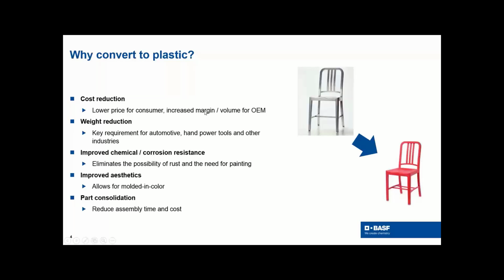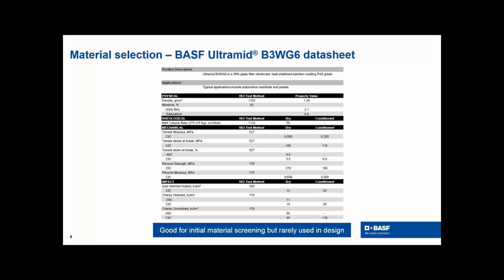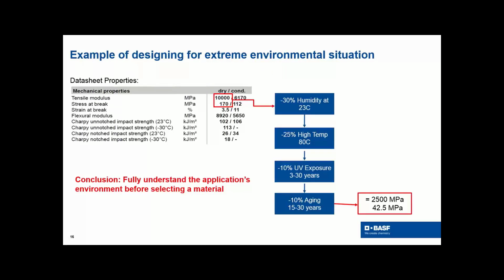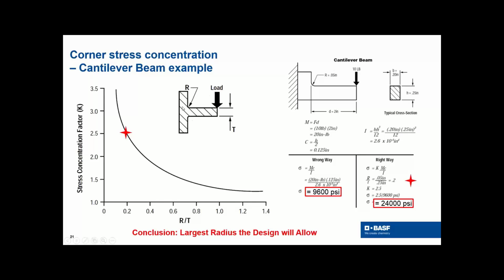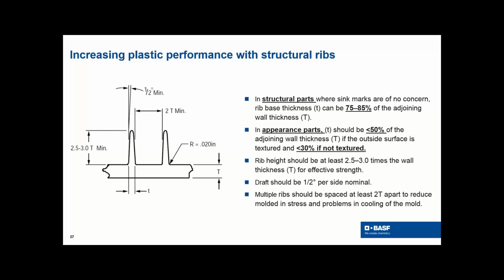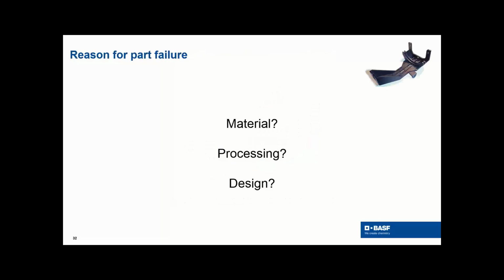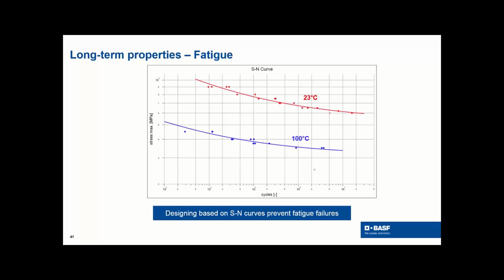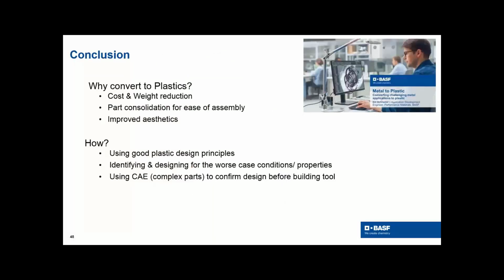Metal-to-Plastic Conversions as presented by UL Prospector Sep 2020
This webinar, originally presented by UL Prospector, demonstrates the ease of converting challenging metal applications to plastic. The automotive industry has led the way in metal-to-plastic conversions driven primarily by fuel economy regulations. New materials and composites have made it easier to design parts with increasing strength and other benefits, like corrosion and chemical resistance, aesthetic appearance, and reduced assembly cost.
Other industries can benefit from the value that plastics bring.  BASF is a global leader in plastic materials and technology and has the tools and expertise to help you with your metal-to-plastic design challenge.